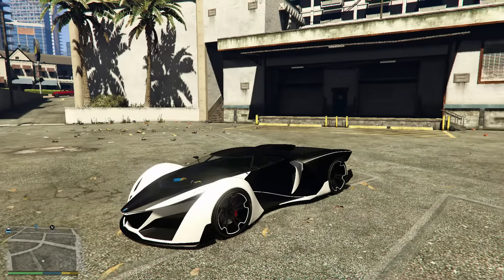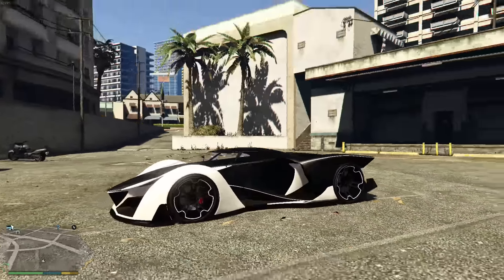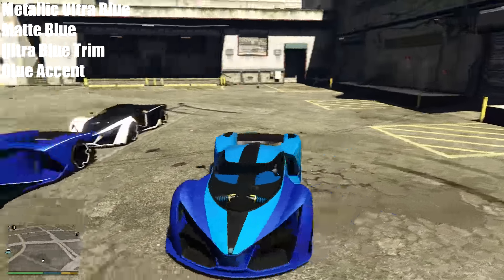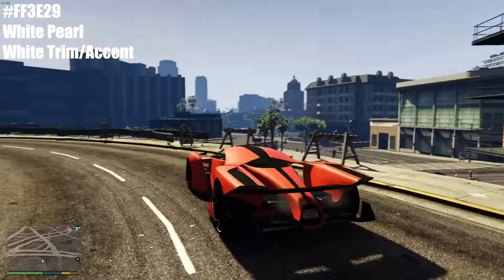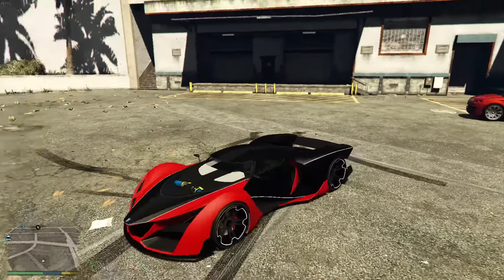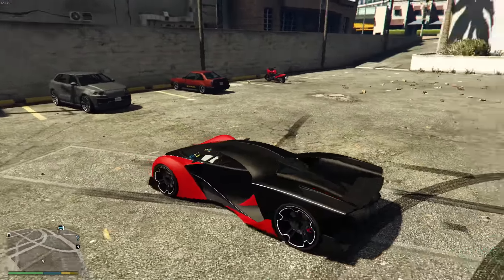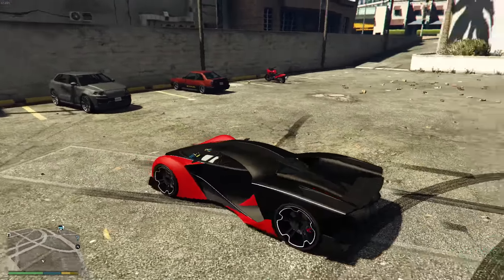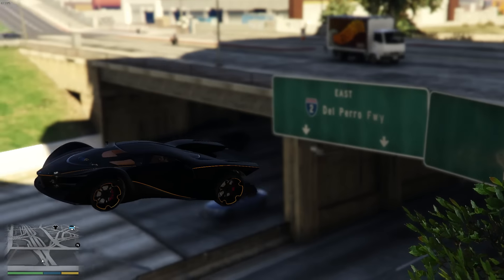10 AWESOME 'X80 PROTO' PAINT JOBS! (GTA 5 Online)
10 AWESOME 'X80 PROTO' PAINT JOBS! (GTA 5 Online)